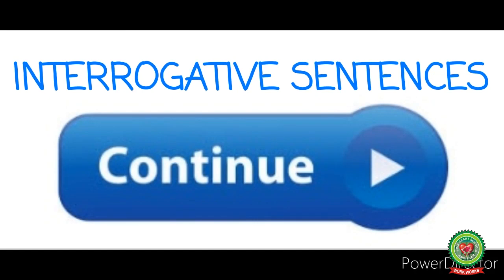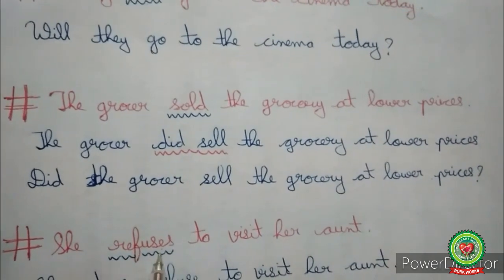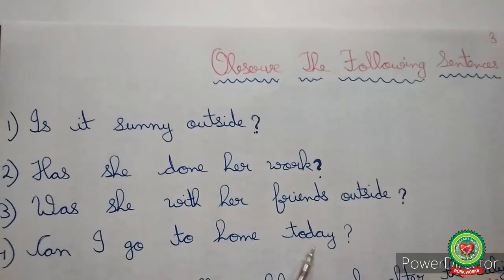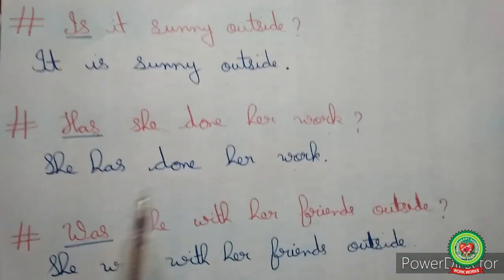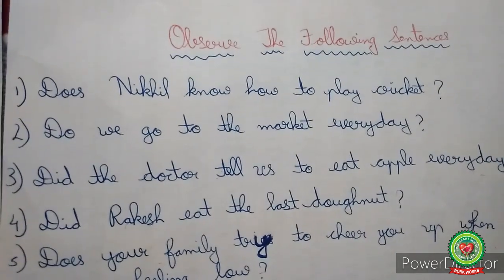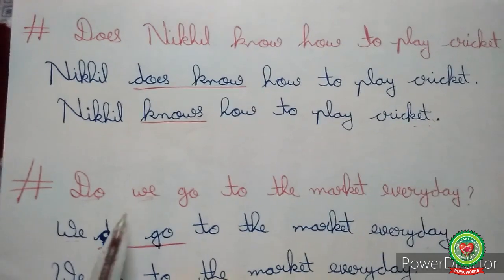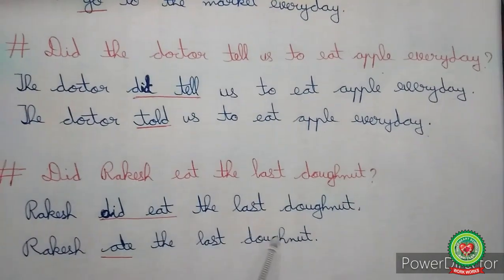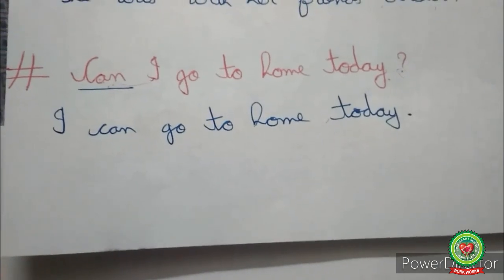Interrogative Sentences Part 2|Class 5|English|Holy Heart Schools|28 May 2020